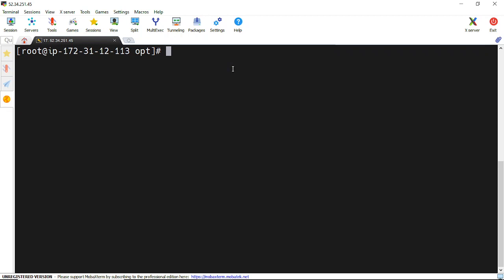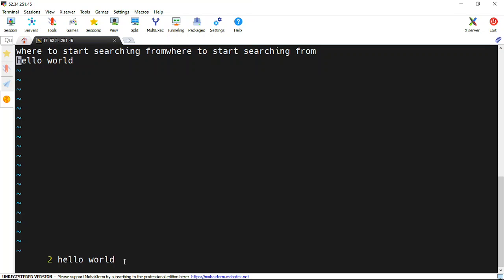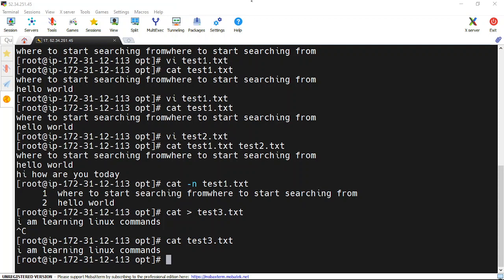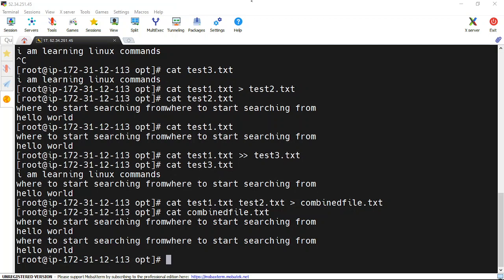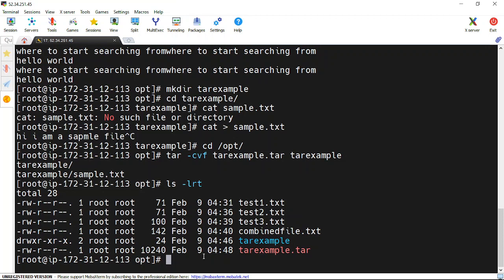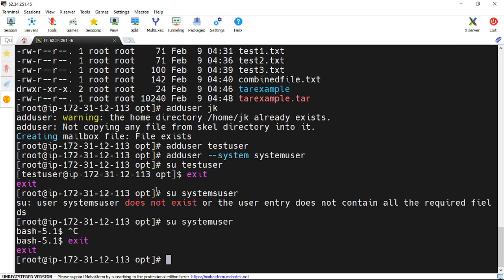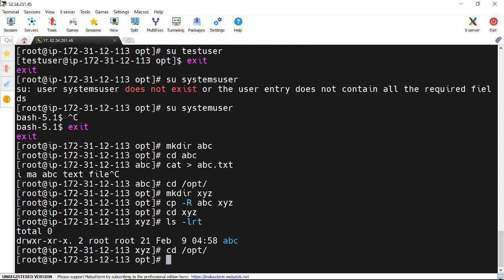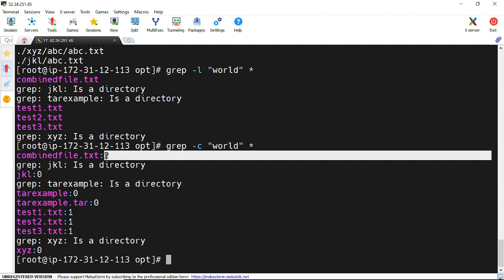Linux basic Commands Part 2 | Important Linux Commands for Beginners | Top Linux Commands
vi : vi [options] [filename]
cat : cat [options] filename
tar : tar [operation mode] [option(s)] [archive] [file(s) or location(s)]
adduser : adduser [options] [username]
su : su [username]
cp : cp [OPTION] Source Destination
mv: mv [Option] source destination
find : find [where to start searching from] [expression determines what to find] [-options] [what to find]
grep : grep [options] pattern [files]

see you all very soon.